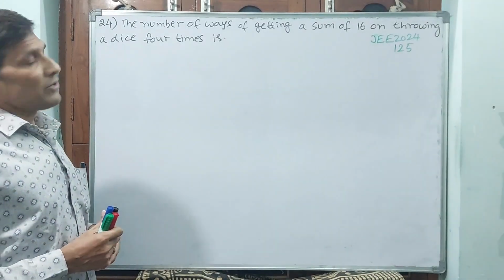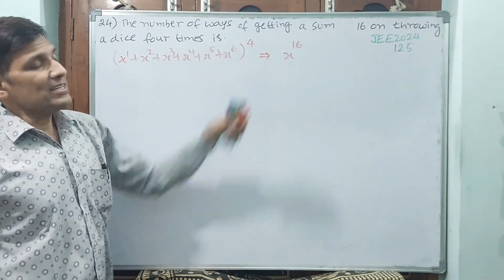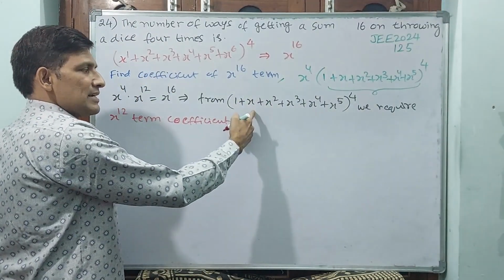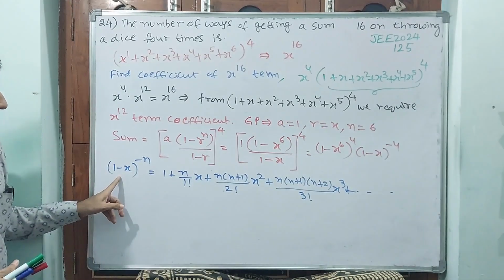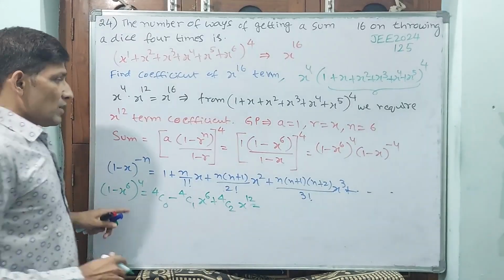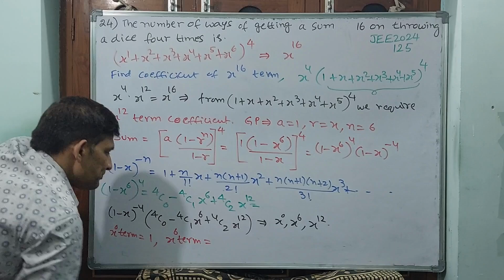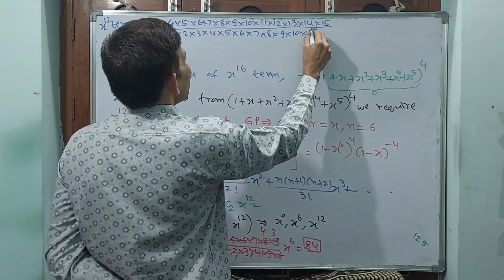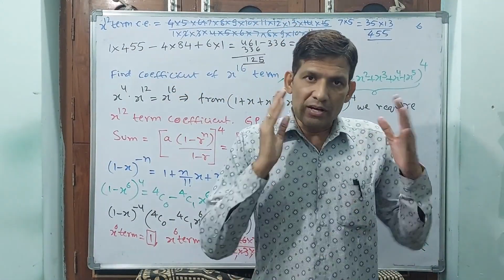BINOMIAL THEOREM 24, JEE 2024